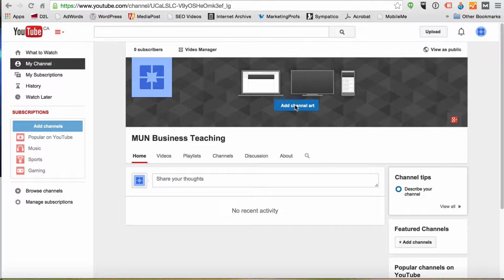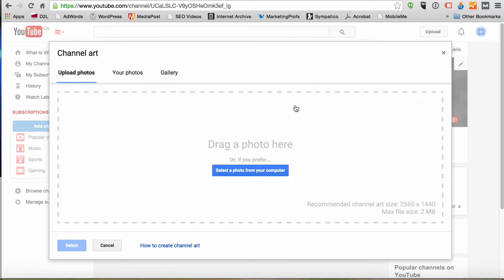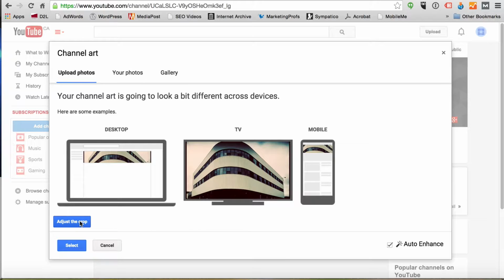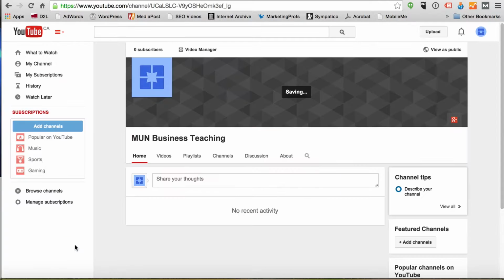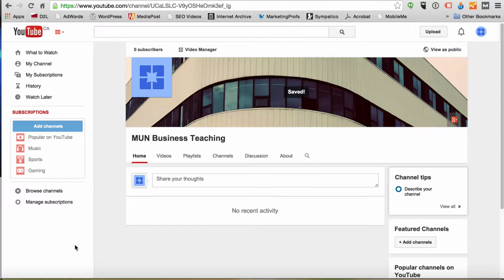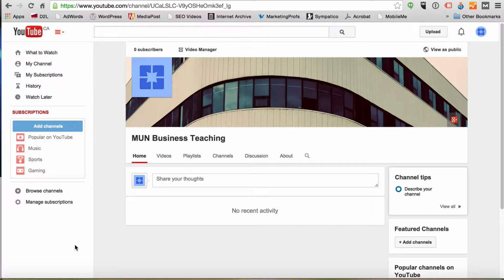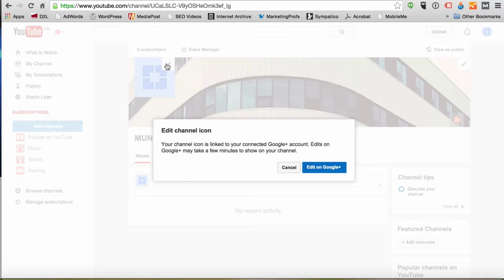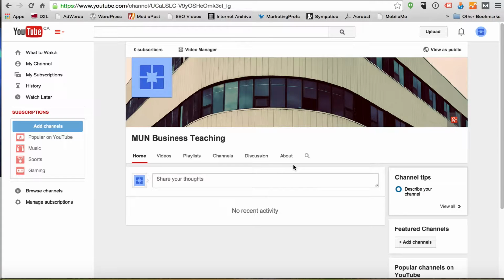Optimizing YouTube Images & About Section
YouTube Tutorial #2:  Optimizing Images & About Section